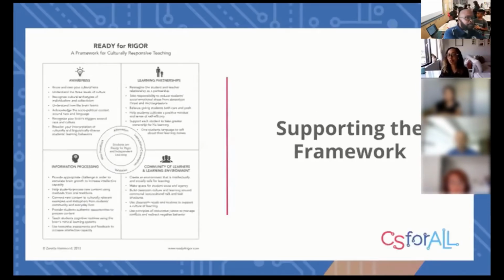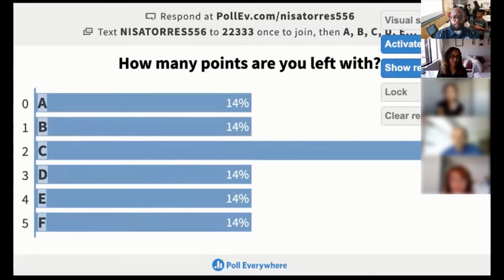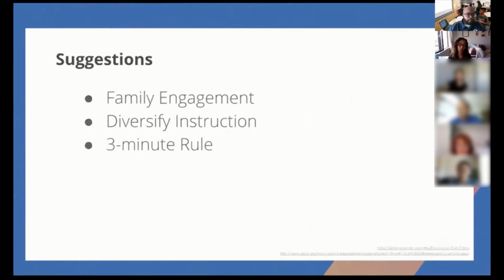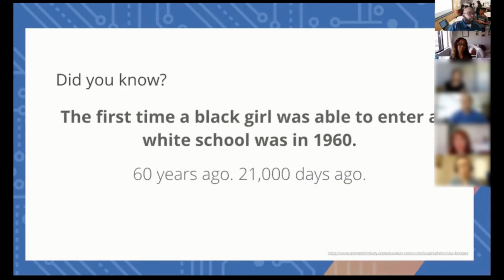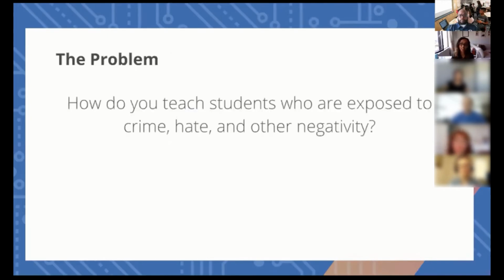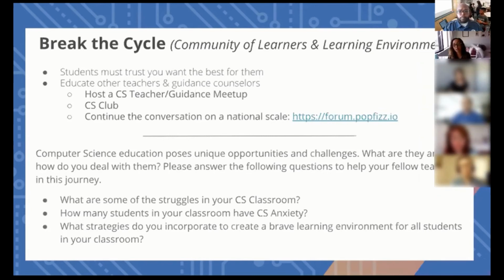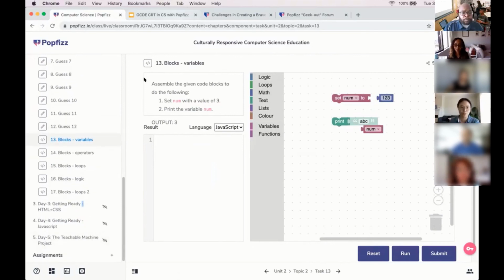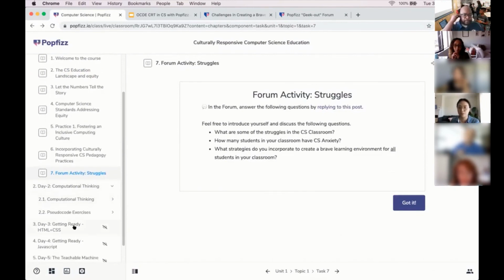Culturally Responsive Computer Science Education Webinar - 1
Culturally Responsive Computer Science Education Webinar Series was developed with Orange County DOE for K12 Computer  Science eductors. This video is an abridged version of the full 1-hour webinar.
Enroll in the online course to get the full experience.